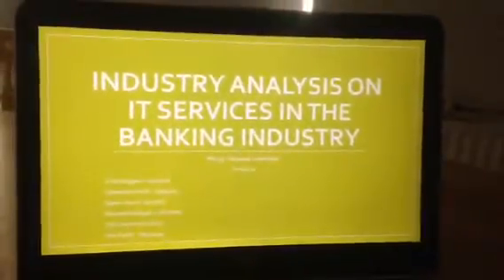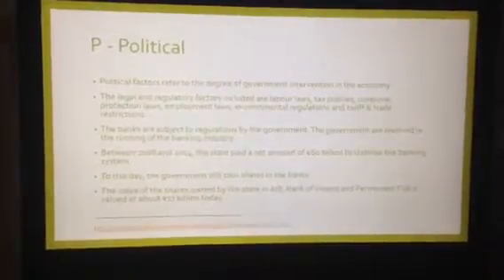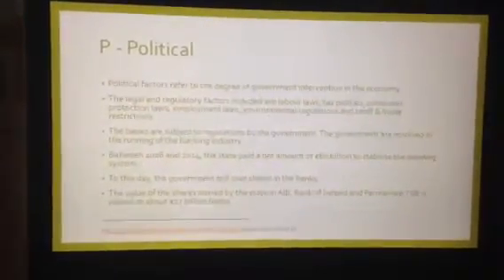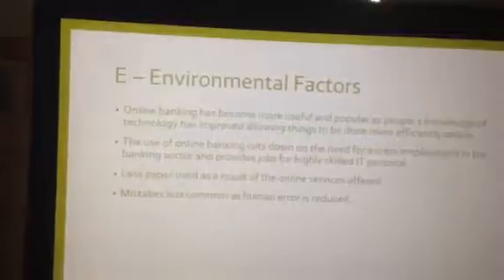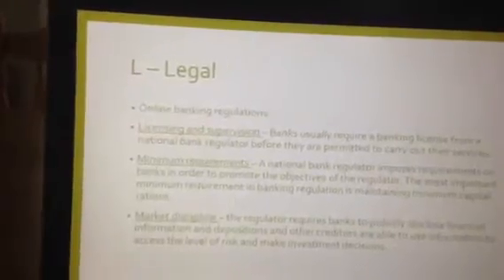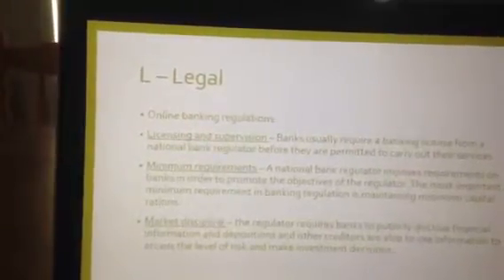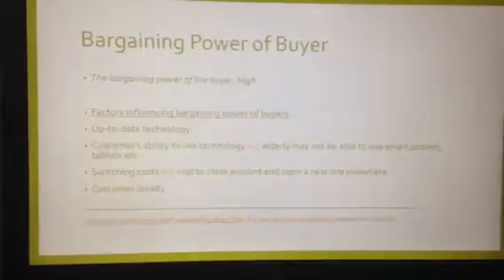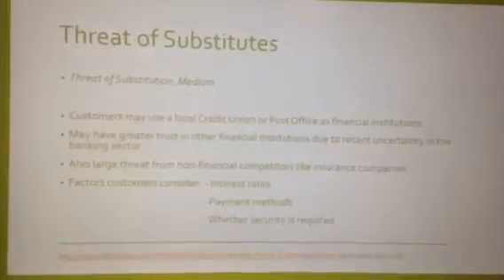Group 10 MN153 Landscapes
Business Landscapes project for MN153 group 10